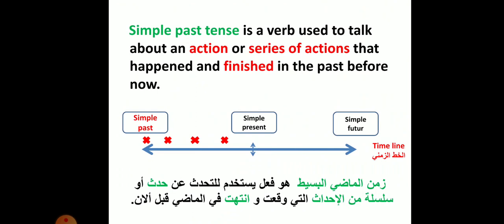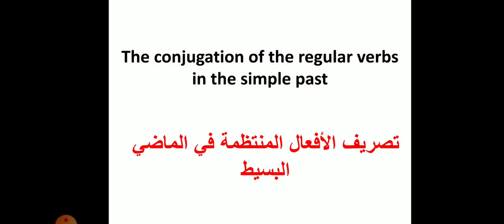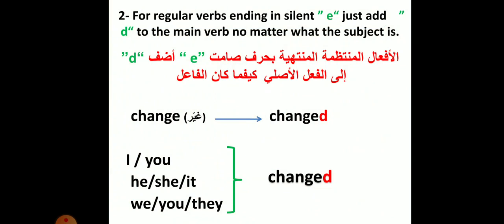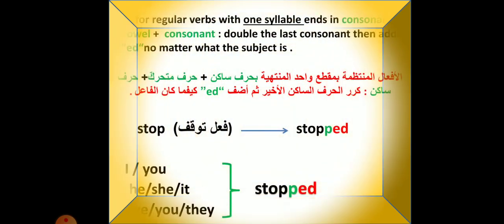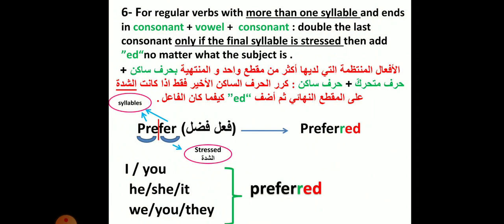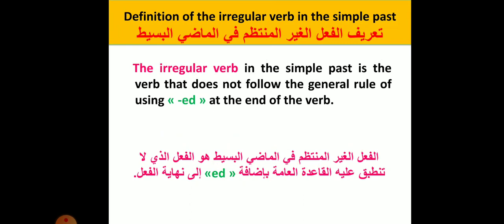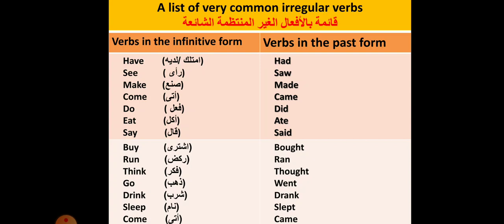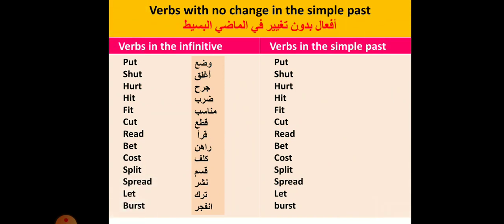Lesson 32: How to use the simple past in the AFFIRMATIVE form? الماضي البسيط في صيغة المثبت؟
there is a small translation vocabulary  mistake in the video:
sunday = الاحد  *  saturday : السبت